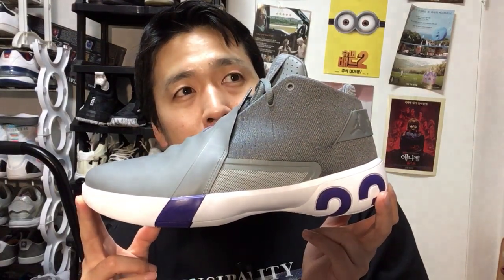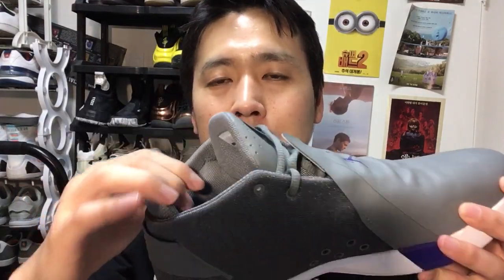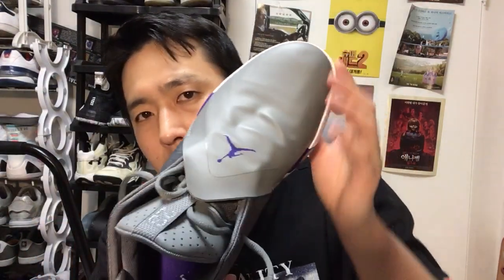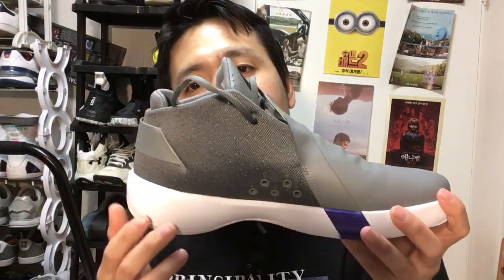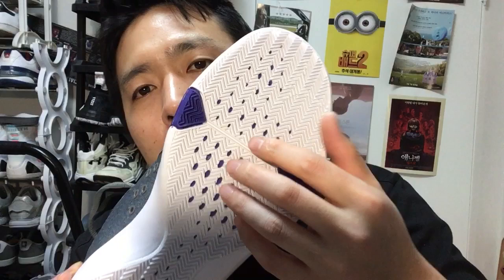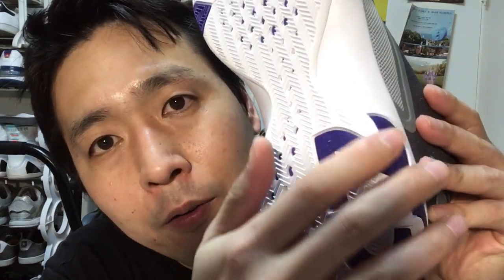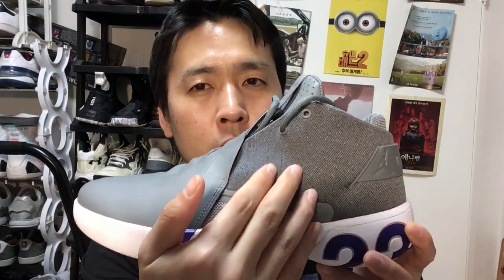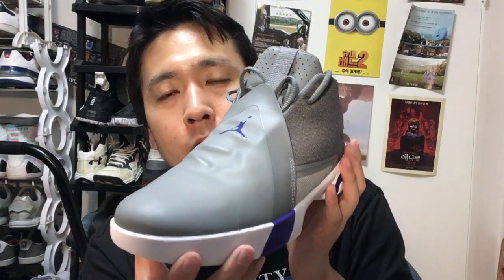jordan ultrafly 3